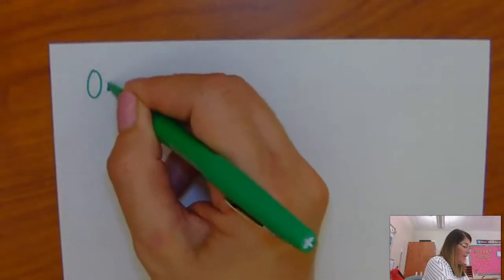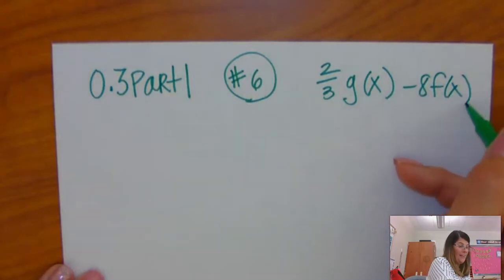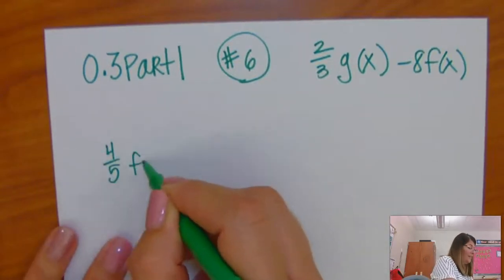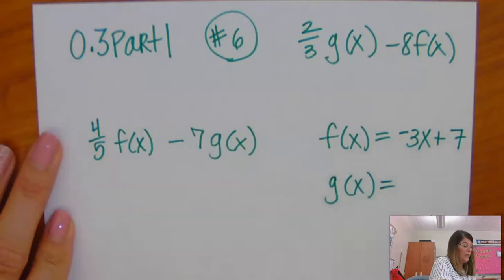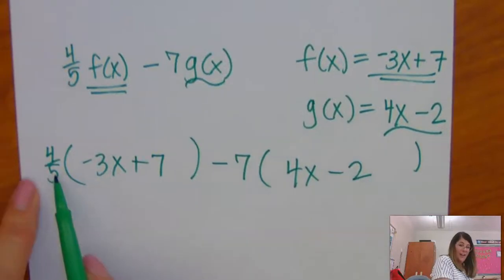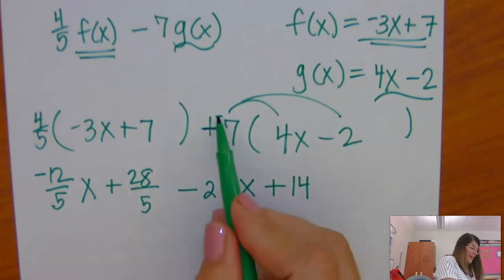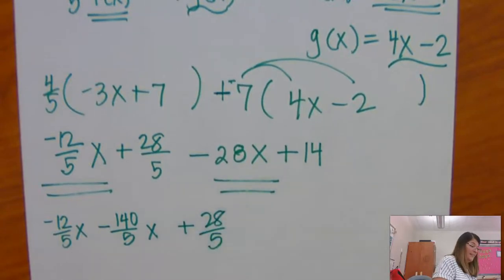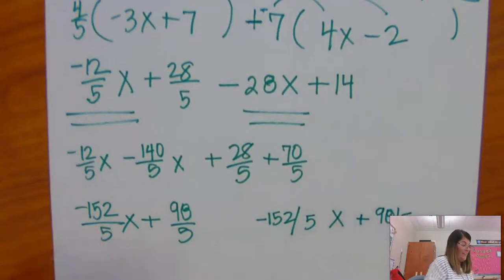Papa2 0 3 Part 1 #6 HW Helper Video